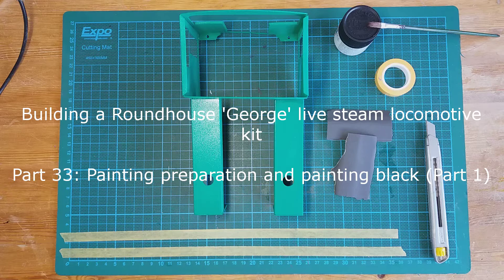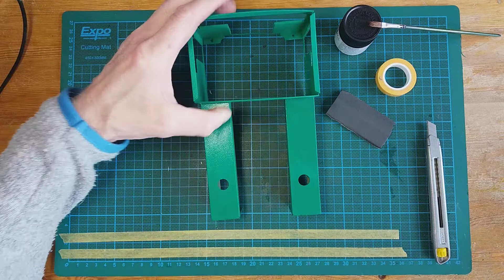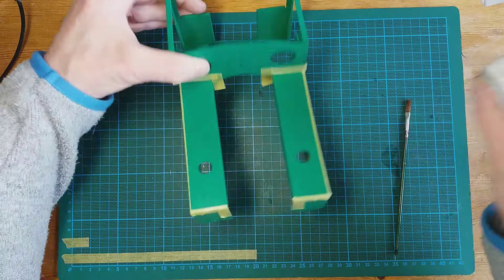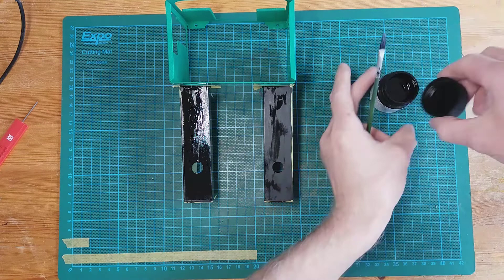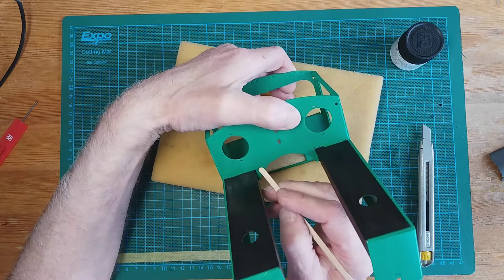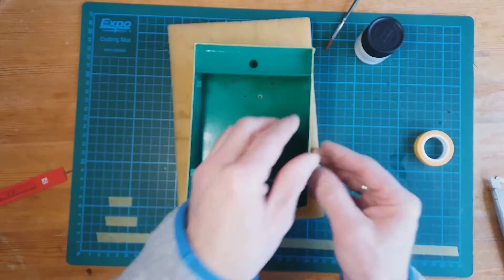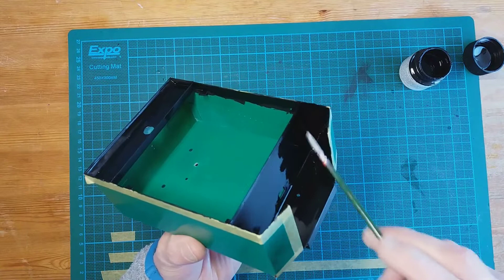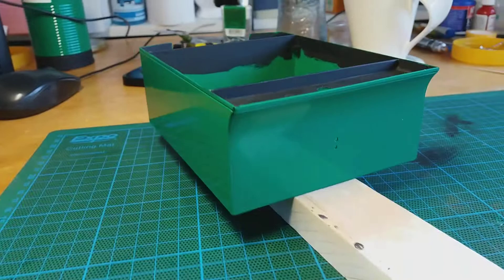RH George Part 34: Painting preparation and painting Black (Part 1)